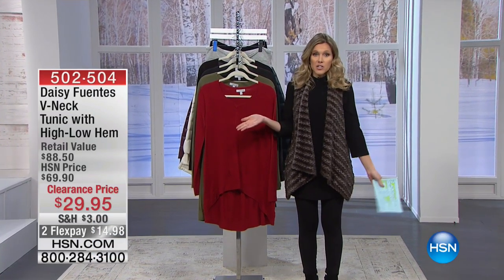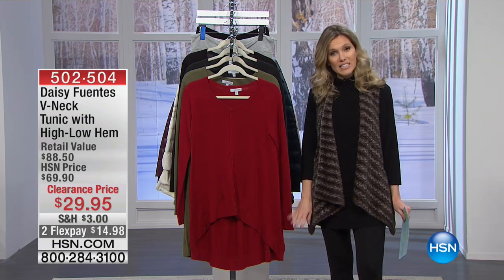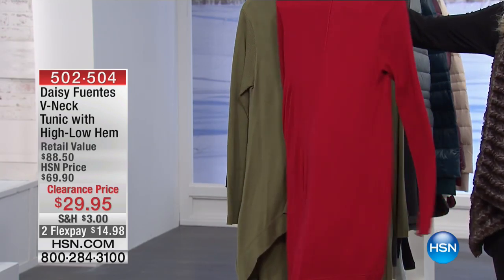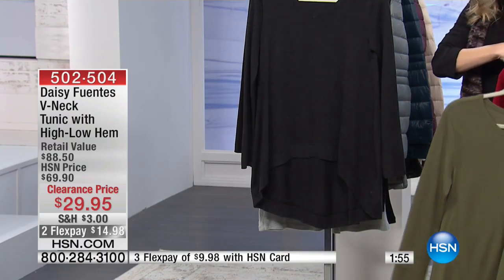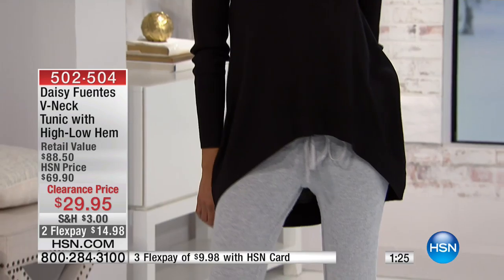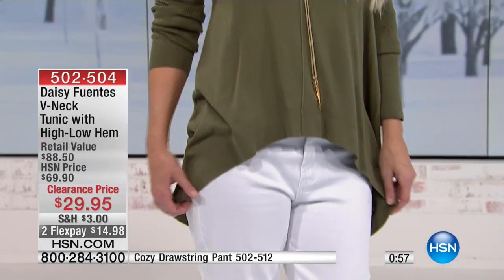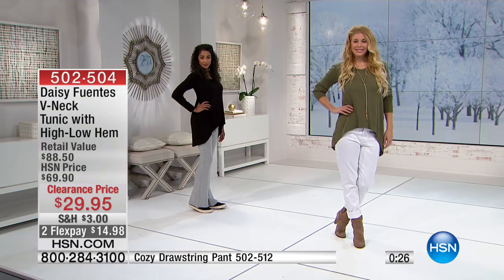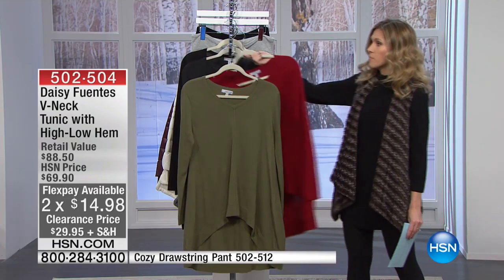Daisy Fuentes VNeck Tunic with HighLow Hem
A tunic for any season is here. Daisy Fuentes brings her experience in the world of style to you in a collection that embodies versatility. This timeless...